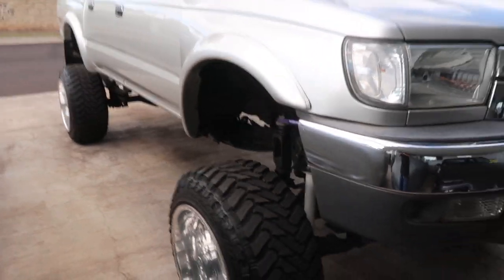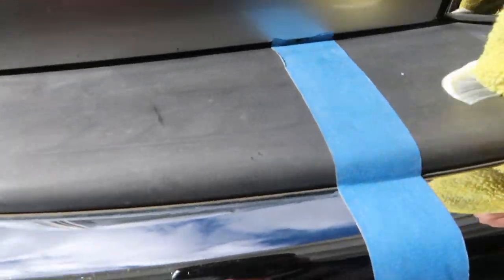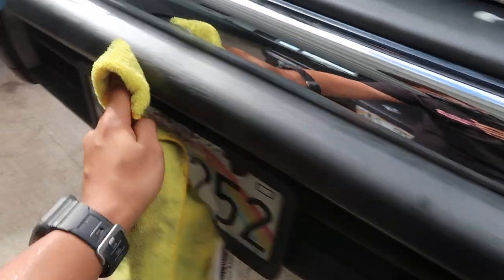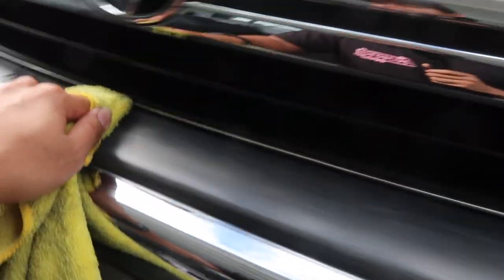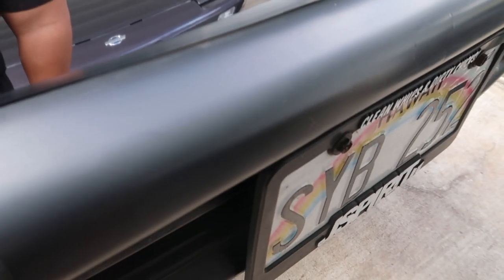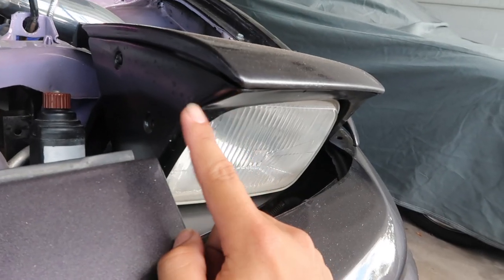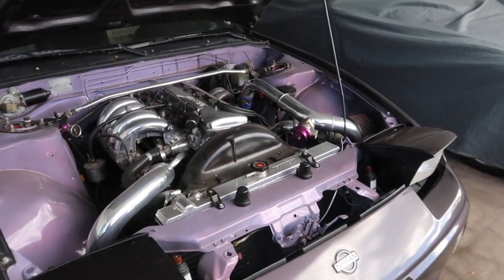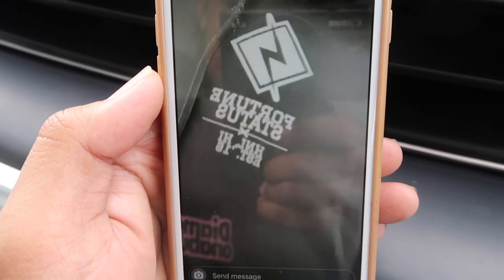Bringing Black Trims Back To Life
After like 2 months, I finally washed my truck lol! Here's just a quick video of finishing it with applying "Ultimate Black" on my front bumper since it was getting late the day prior. Hope you guys enjoy the video!

P.S. long shot but help us get to 2k SUBS by the end of the year and I'll put in the 5 speed trans in my Taco first thing in 2021 🤪